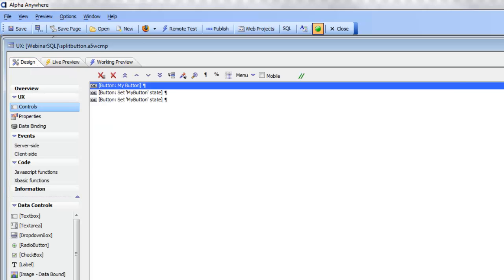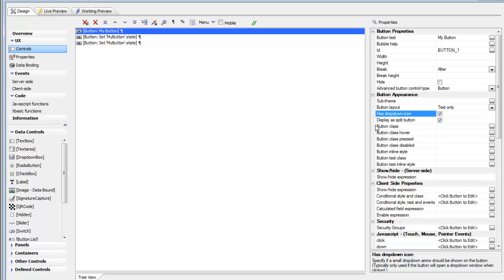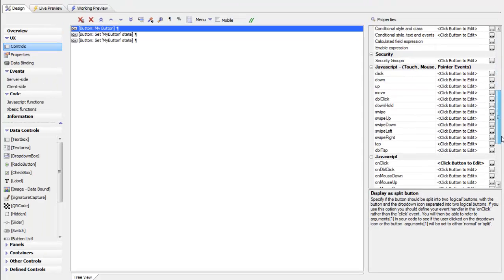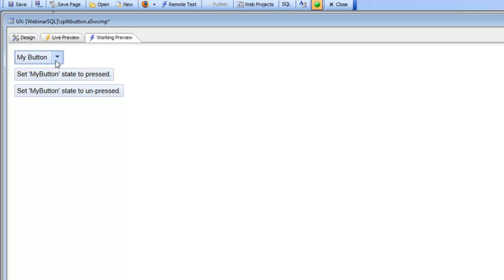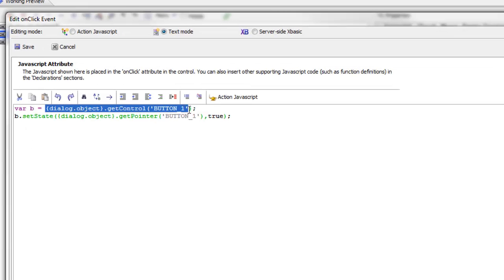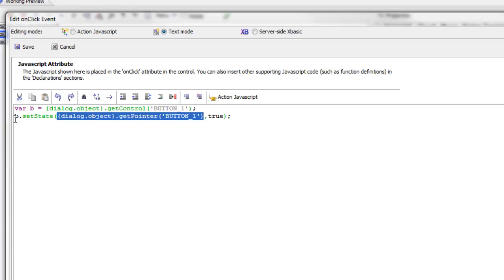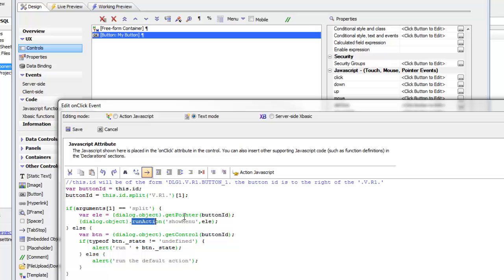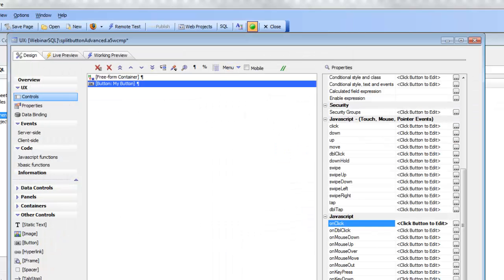AA Split Button Part 1 to 3